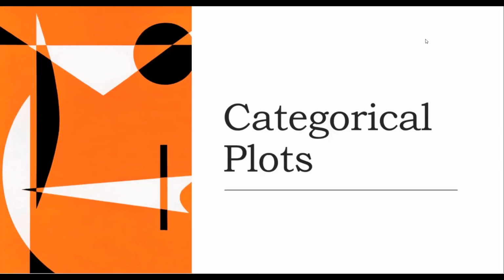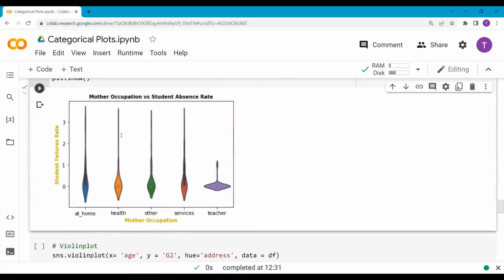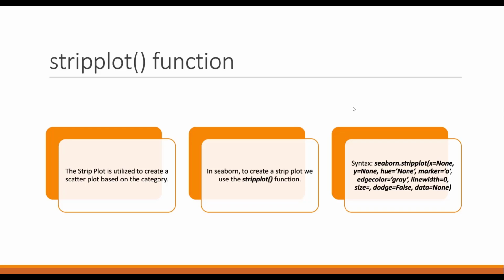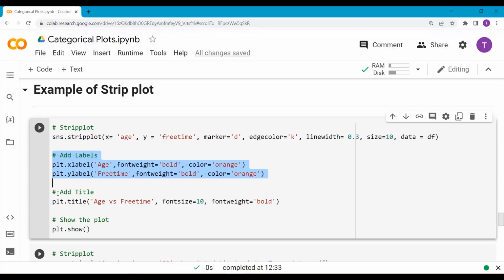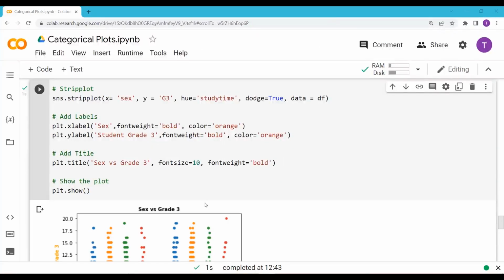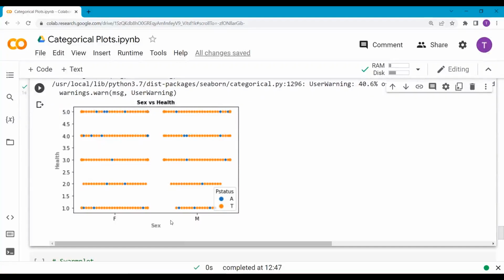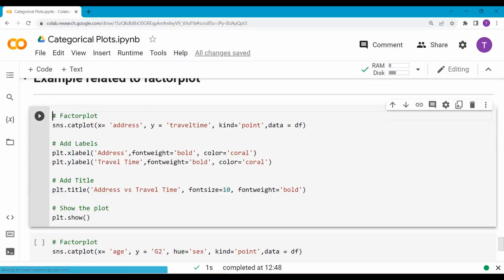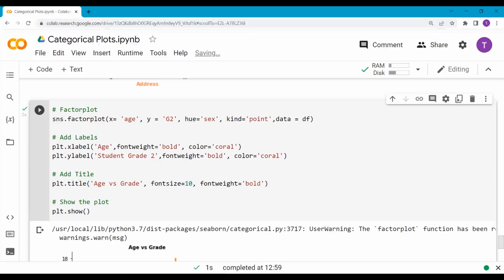Visualize Categorical Data with Violin, Strip, Swarm & Factor Plots in Seaborn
The violinplot() function, stripplot() function, catplot(kind='point')function, and swarmplot() function are the topics I have explained in this topic.